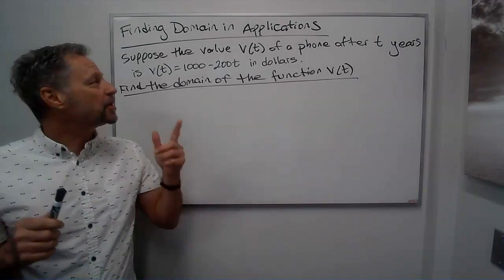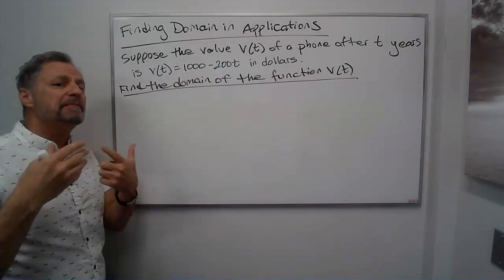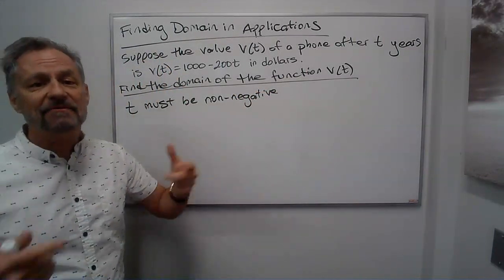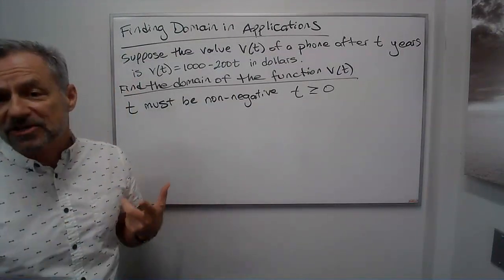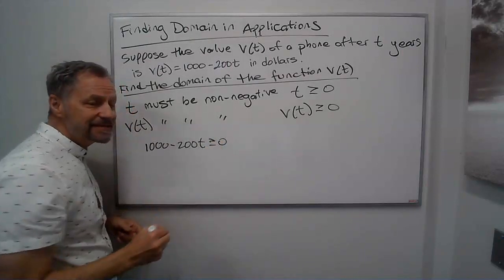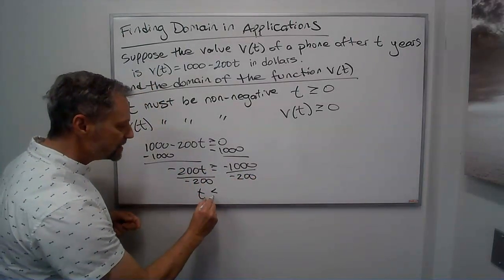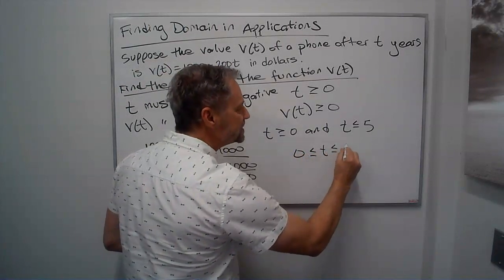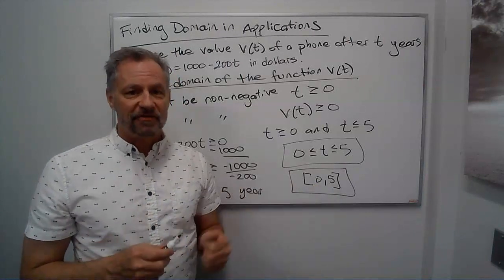Finding Domain in Applications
Finding the domain in applications can be an easy process. We need to look at two different issues.

1. Are there any restrictions on the input values?
2. Are there any restrictions on the output values?

For example, suppose the function measures cost to rent a car for a day as a function of the number of miles you drive. The input value is the number of miles you drive. We know that must be greater than or equal to zero which eliminates any negative miles from the domain. The output value is the cost to rent the car. That must also be greater than or equal to zero. We need to set the cost function greater than or equal to zero and solve that inequality to see if it further restricts the domain.

A short example is given to help the student understand the idea in an easy to understand method.